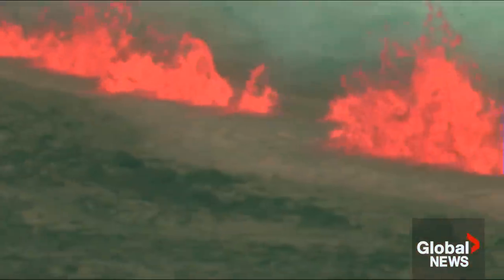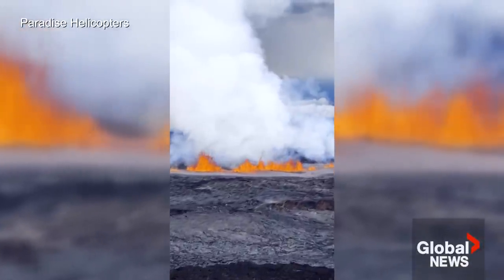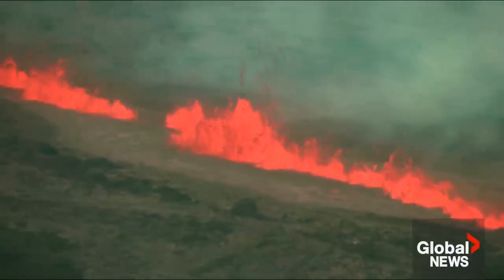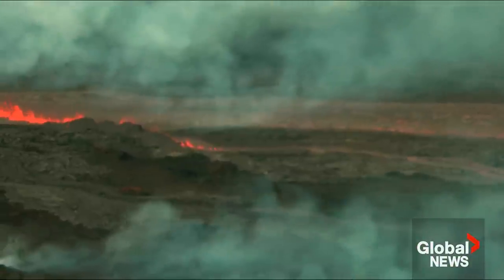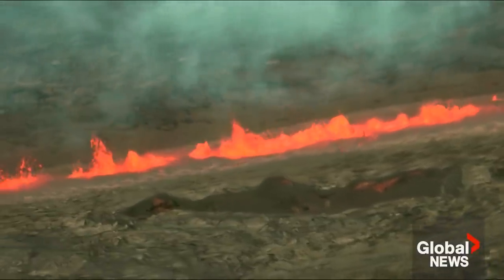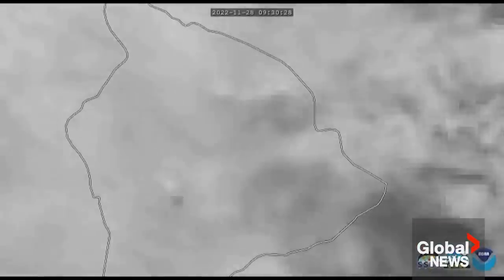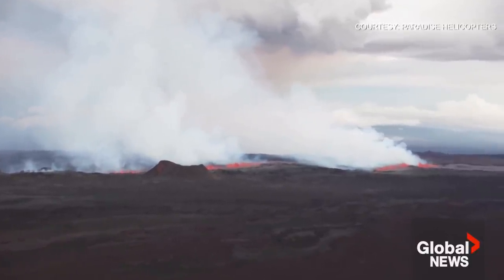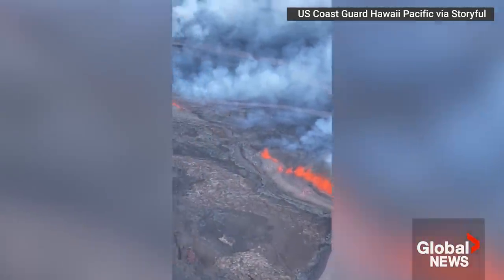Mauna Loa eruption: Aerial video show lava, ash spewing from Hawaii volcano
Hawaii's Mauna Loa, the world's largest active volcano, began erupting on Sunday for the first time in nearly 40 years, ending its longest dormant period in recorded history.

Aerial video showed red-hot lava flowing down its slopes and ash spewing into the sky as its eruption continued.

The lava is contained within the summit and does not threaten Hawaiians living downslope for now, the U.S. Geological Service (USGS) said.